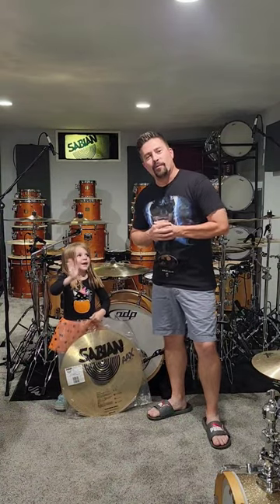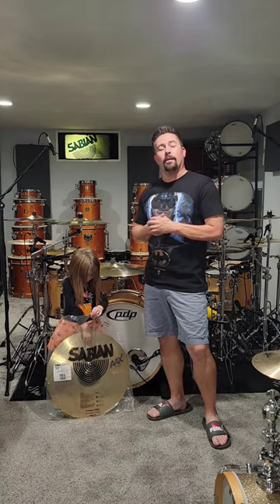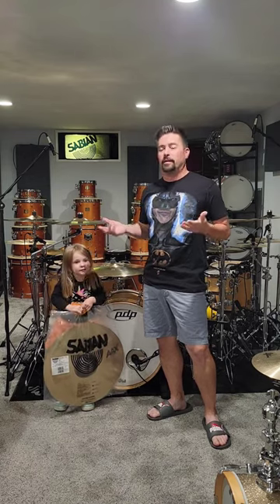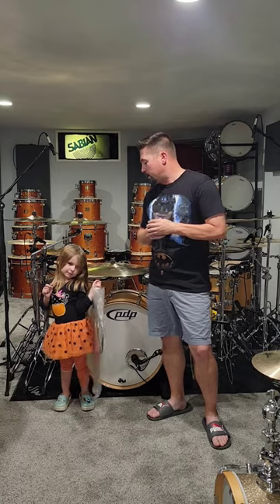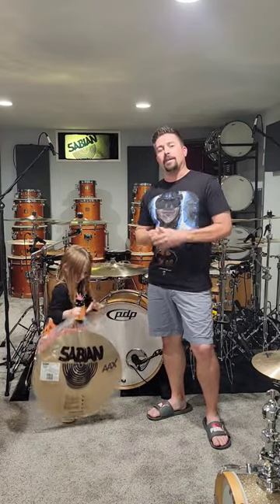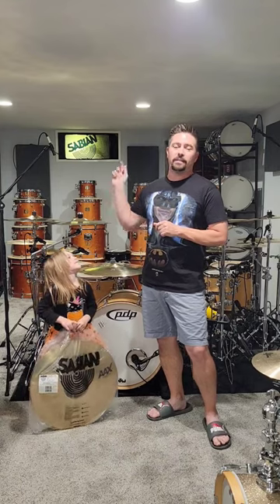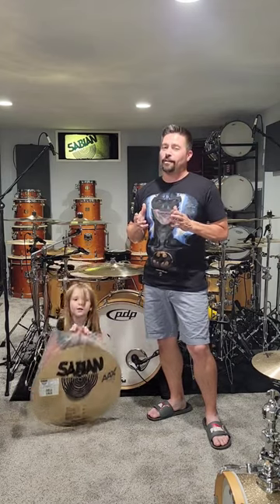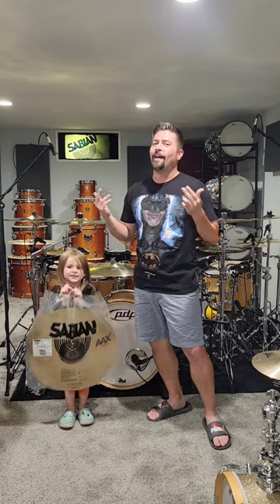Exciting new crash, Sabian 20" AAX X-plosion crash!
So you guys said it and I listened it!! Lots of asks about the 20" AAX X-plosion crash! And here we are! Now I own and added the 20" Sabian AAX X-Plosion crash to the list! I'll be added this on to my kit and doing another video shortly!

Special thanks to @SabianVault